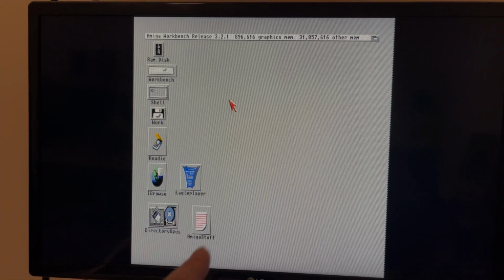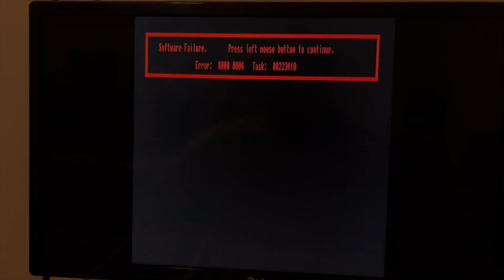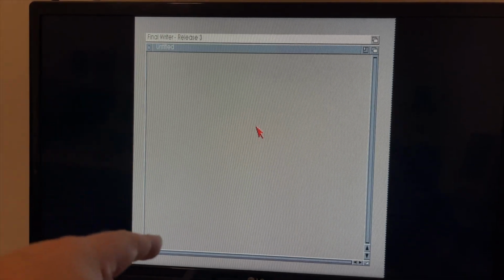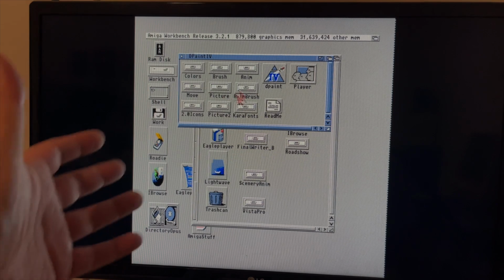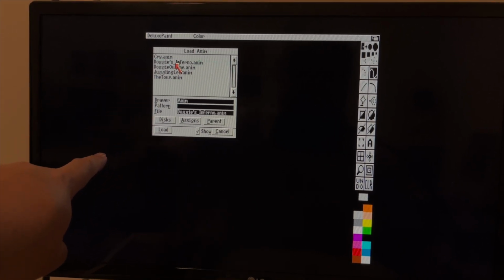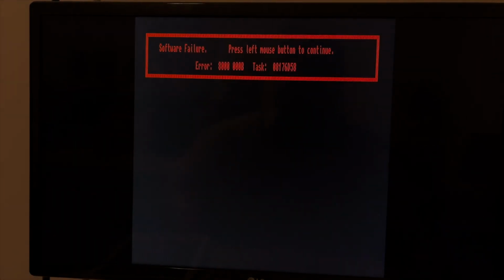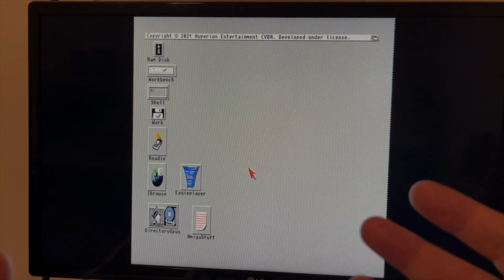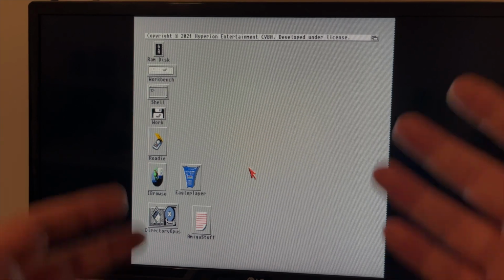REALITY CHECK: Buying an Amiga computer today.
Will it work? Will it turn on? Will it give you what you want?